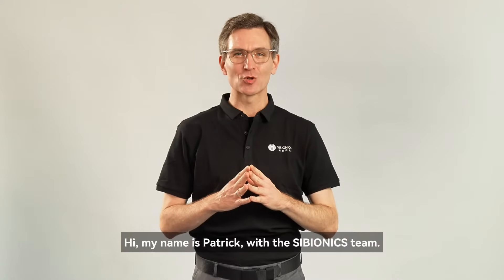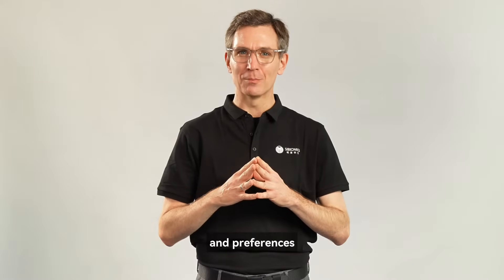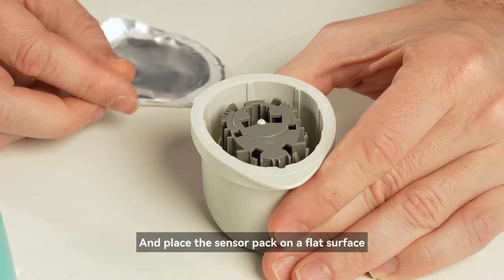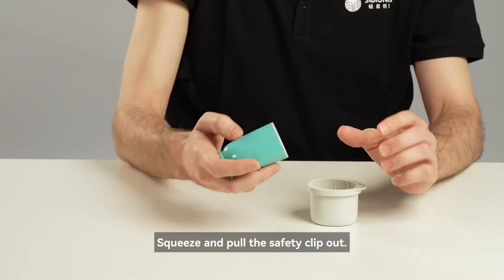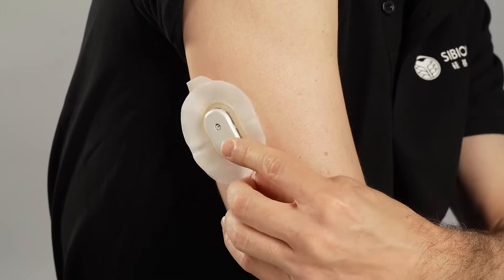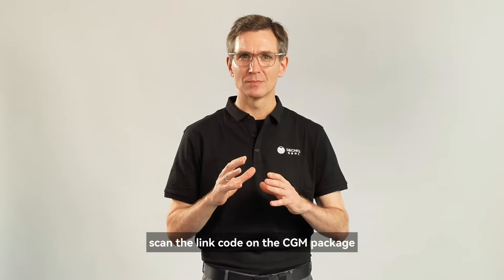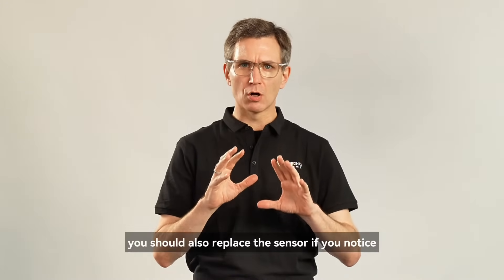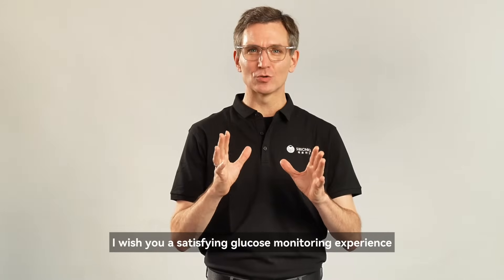SIBIONICS GS1 CGM - How to get started and set up the APP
New to using SIBIONICS GS1 CGM? This video shows you how to properly wear the sensor and set up the app.